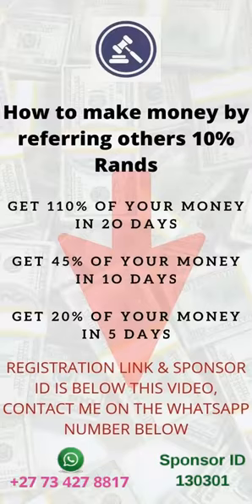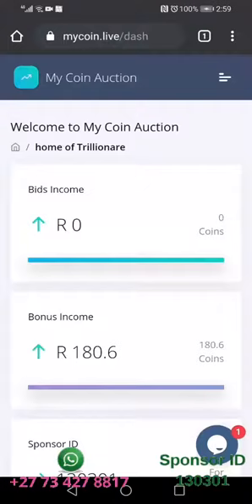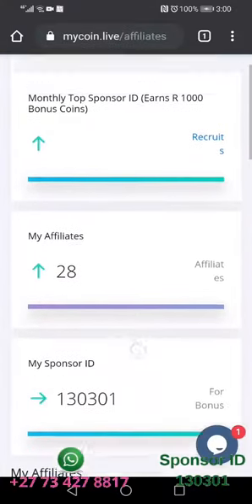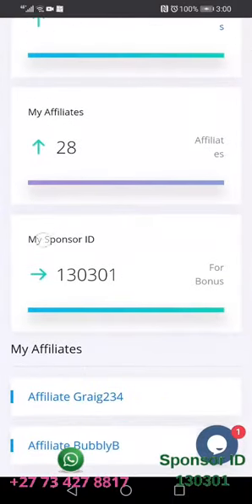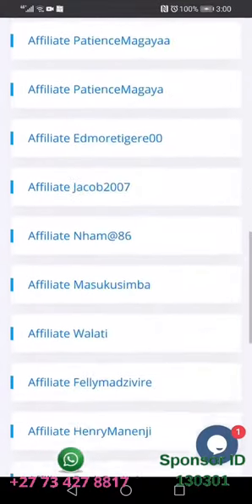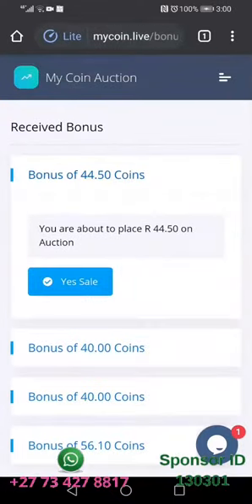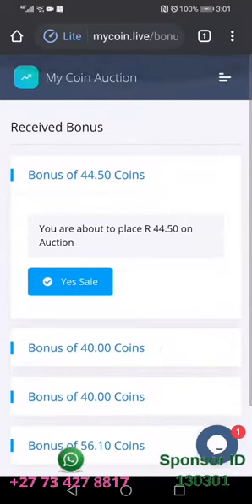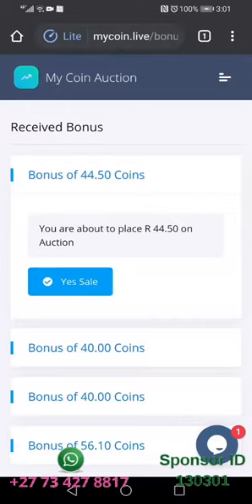My Coin Auction - How to make money by referring others 10% Rands - My Coin Live mycoin.live